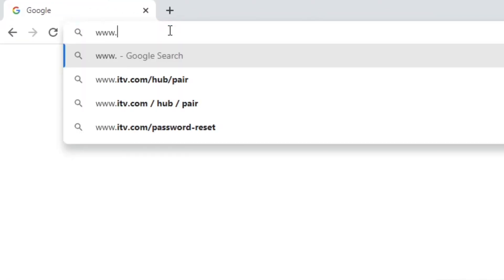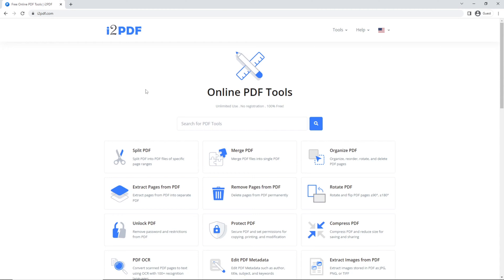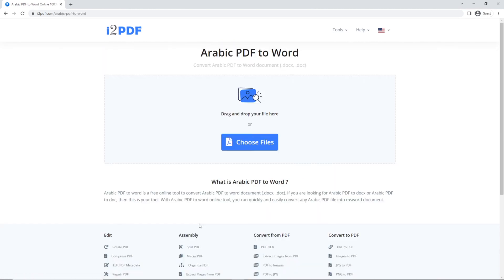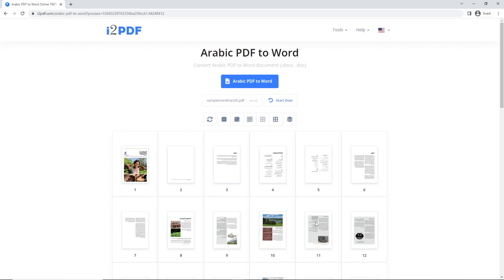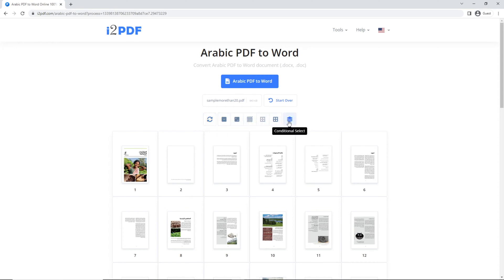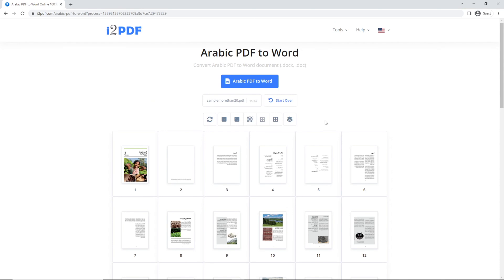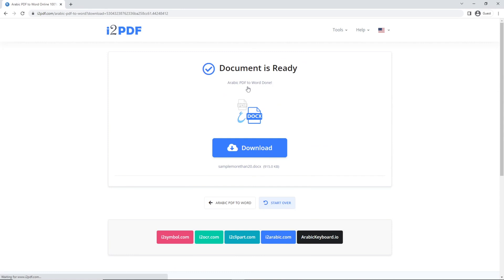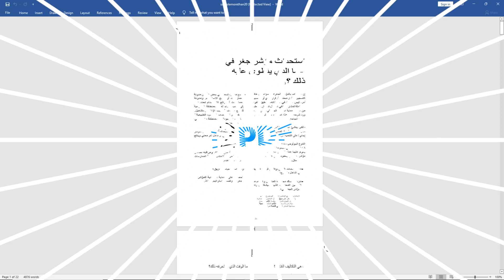How to Convert Arabic PDF to Word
Arabic PDF to word is a free online tool to convert Arabic PDF to word document (.docx, .doc). If you are looking for Arabic PDF to docx or Arabic PDF to doc, then this is your tool. With Arabic PDF to word online tool, you can quickly and easily convert any Arabic PDF file into msword document.

Unlimited Use . No registration . 100% Free!